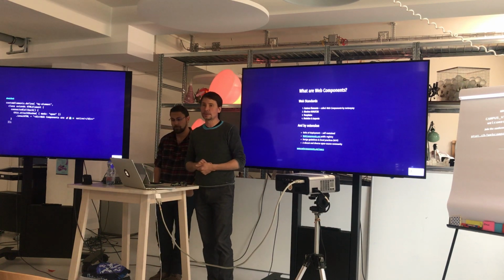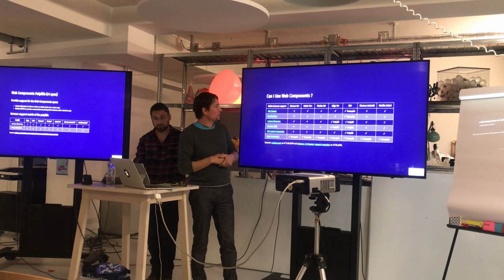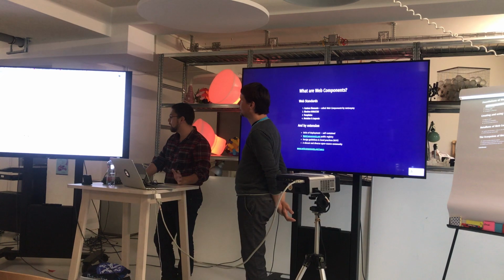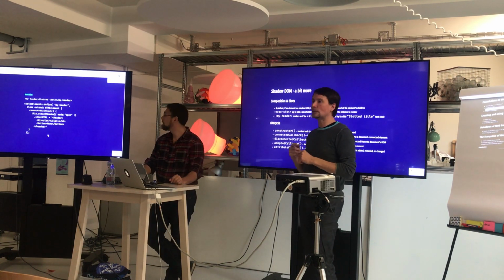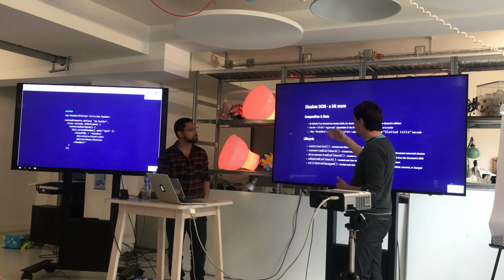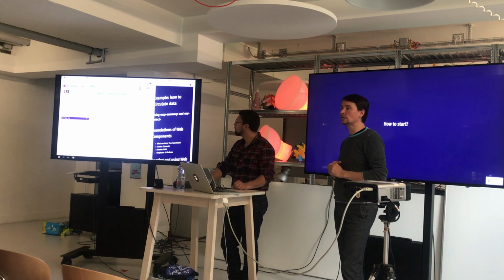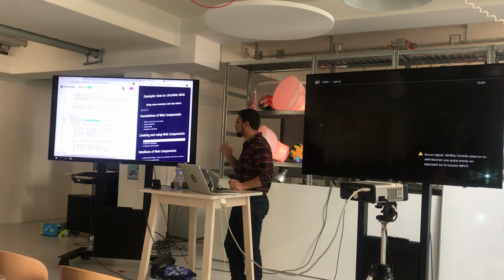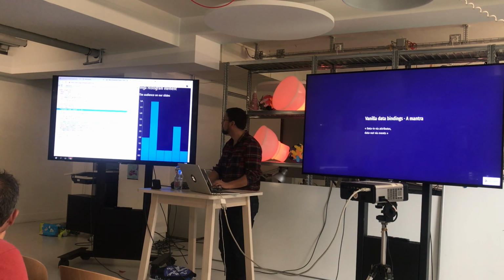A primer on Web Components (Yves & Olivier Lange)